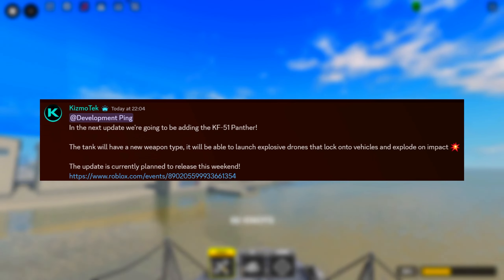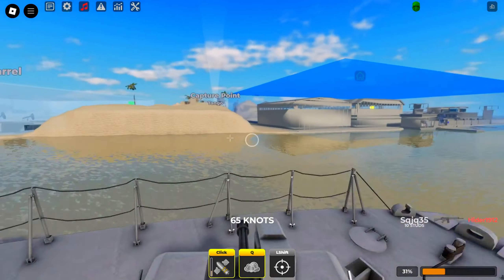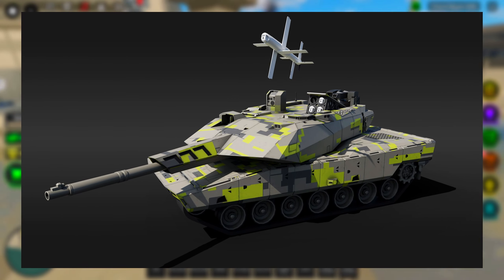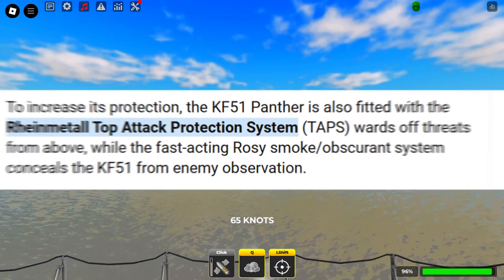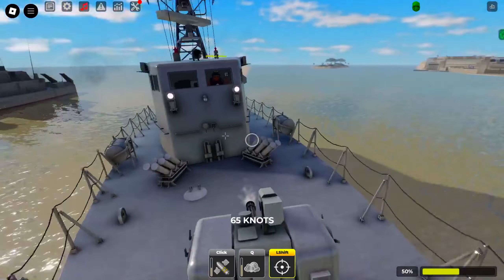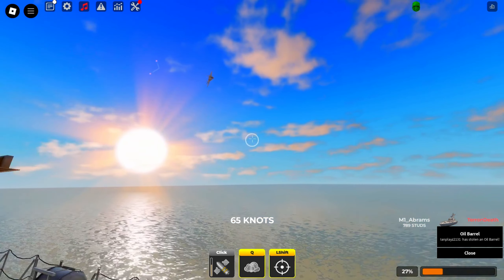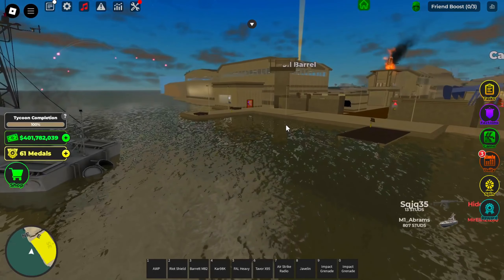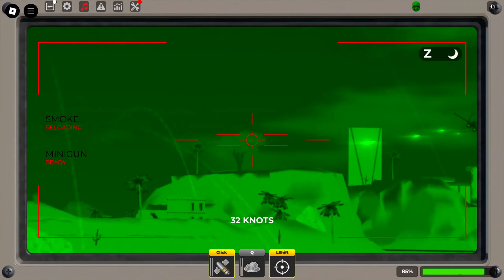The NEW KF-51 Panther Is COMING To War Tycoon!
Today I will be showing you the new leaks for the upcoming update!